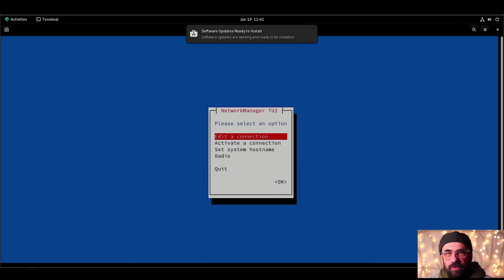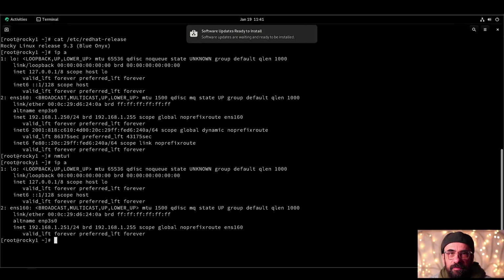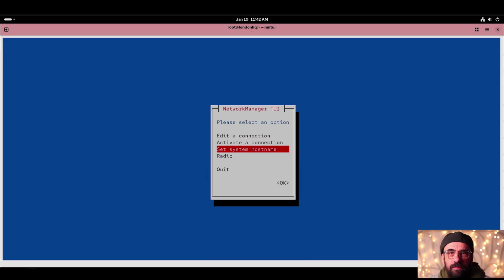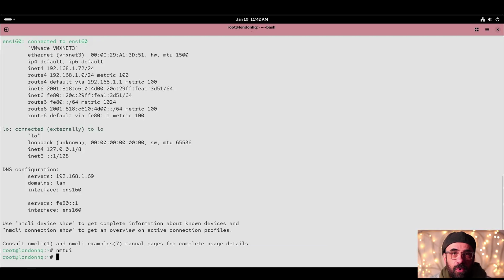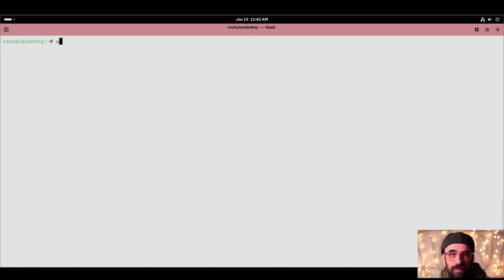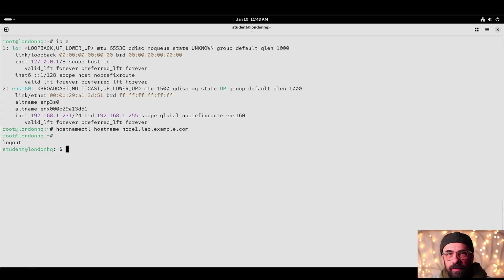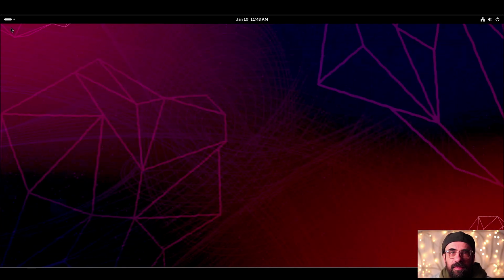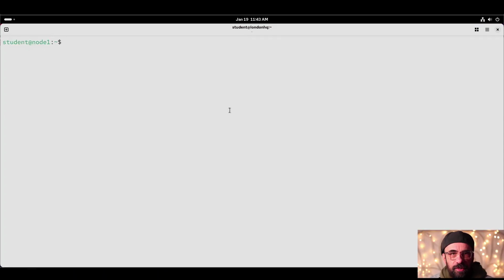You Will Fail RHCSA EX200 Because of This: Network Configuration Mistakes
Preparing for the RHCSA EX200 exam?

Network configuration is one of the most important skills tested on the exam—and one of the easiest places to lose points.

In this video, you'll learn how to correctly configure networking in Red Hat Enterprise Linux and avoid the common mistakes that often cause candidates to fail.

🔧 What you’ll learn:
- How to configure network settings in RHEL
- Static IP, gateway, and DNS setup
- Common RHCSA networking mistakes
- How to verify and troubleshoot network connectivity

Strong networking skills are essential for RHCSA success and real-world Linux administration.

📚 Part of the "You Will Fail RHCSA EX200 Because of This" series.

You will FAIL EX200 RHCSA in  2026 Because of this. Network Config

People FAIL the EX200 Exam in 2026 Because of this. Network Config explained and demonstrated.

Students are failing the EX200 because they are not being able to to this simple task in node1 and 2. PLEASE do not Fail because of this.

I will show you why/how and step by step.

Watch this OVER and OVER again.

Ask Questions and Comment.

PLEASE WATCH

Like Hype and Sub